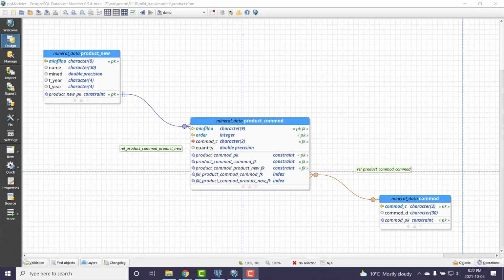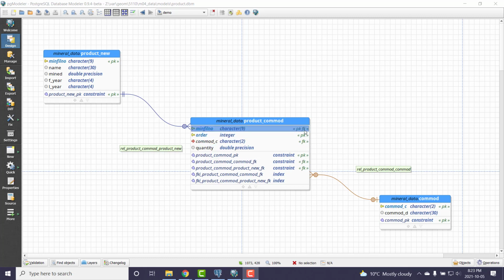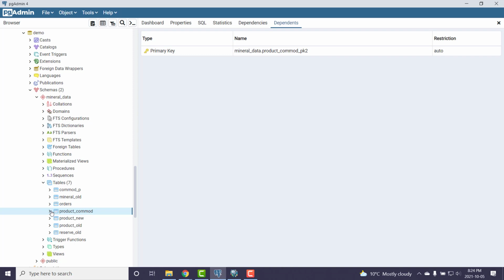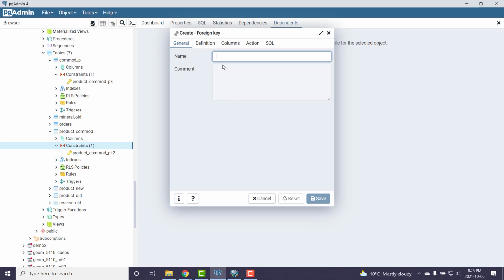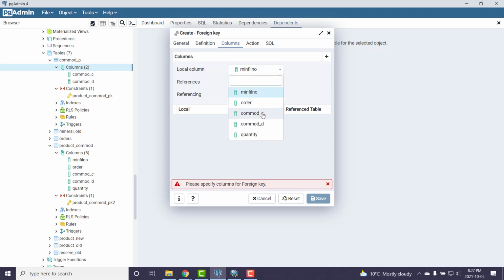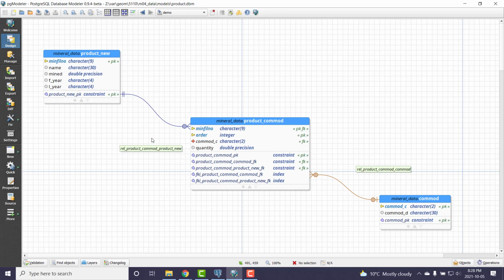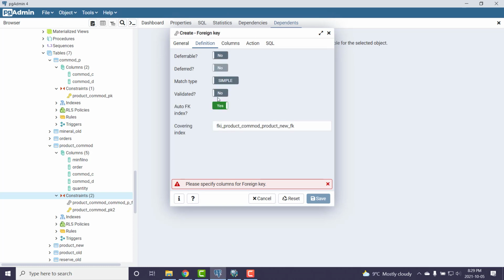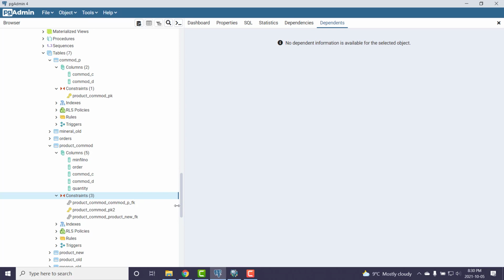Creating the product relationships